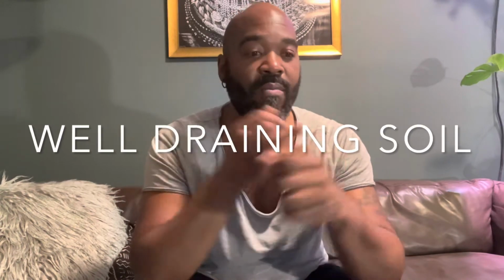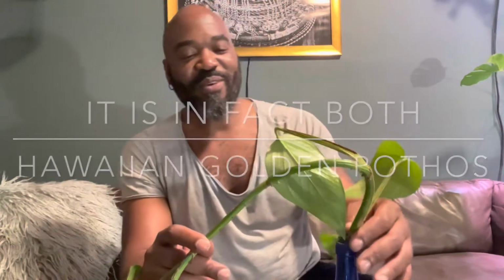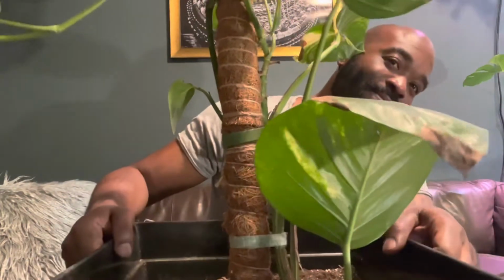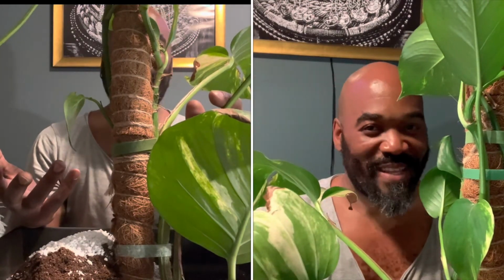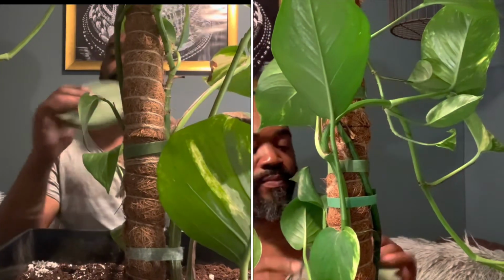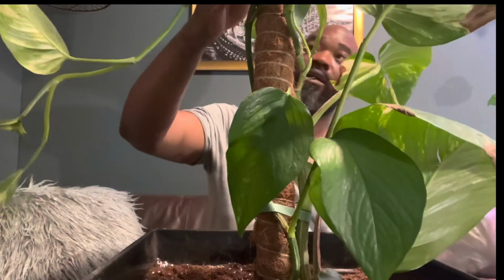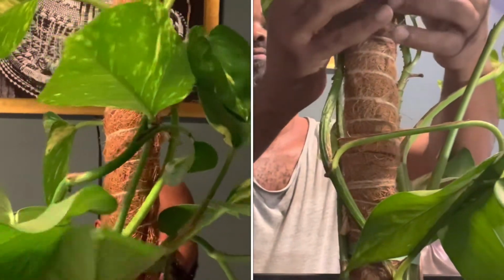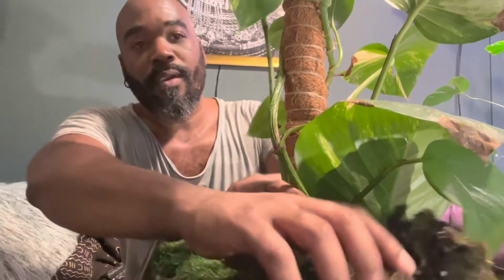This week Gene introduces his EPIPREMNUM AUREUM aka Hawaiian Pothos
This week Gene introduces you to his Hawaiian Pothos. He will give you the correct genus. He will give Soil, Temp, and lighting requirements as well as some fun facts.